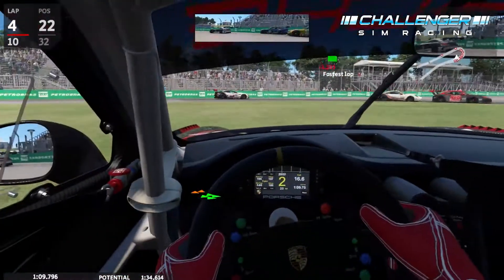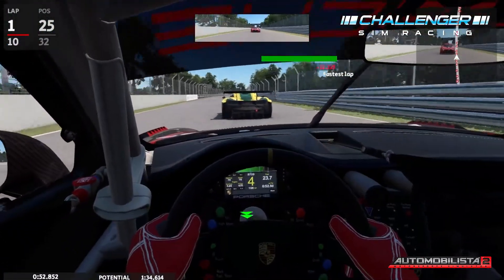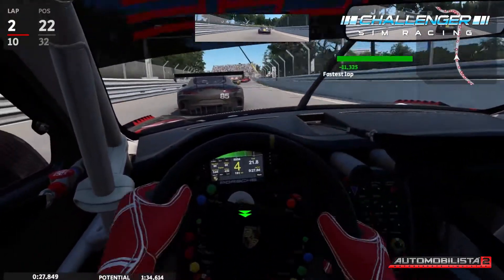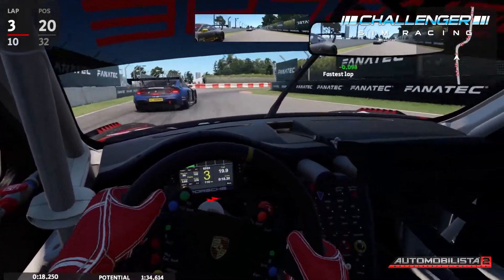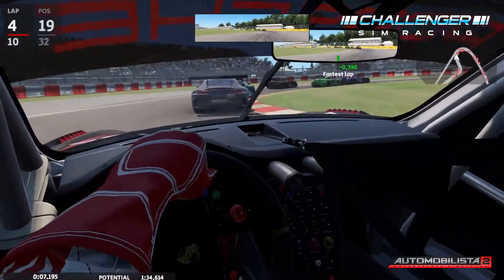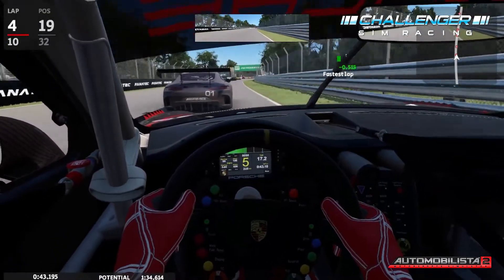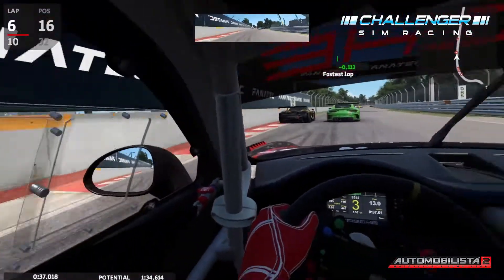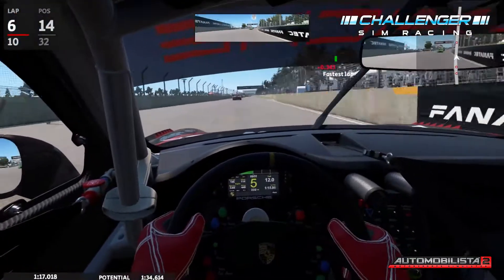Automobilista 2 in Oculus Rift S VR Mode - Porsche GT3 VR Race at Montreal vs 31 AI at 100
Automobilista 2 in Oculus Rift S VR Mode - Porsche GT3 Race at Montreal vs 31 AI at 100

We spend a lot of this race trying not to eat too much sausage!

FREE PLUGS!!!

Driving Setup
Thrustmaster TS-PC Racer
Fanatec CSL Elite LoadcellPedals
ChrisHDesigns Quick Change Mod
Conquer Racing Cockpit
Custom Aluminium Framing

PC
TUF X470 Motherboard
AMD Ryzen 3700X
Asus ROG 2070 Super
32 GB XPG Spectrix D41 3000Mhz RGB Ram
1 TB Solid State Drive
2 TB Firecuda Hybrid Drive